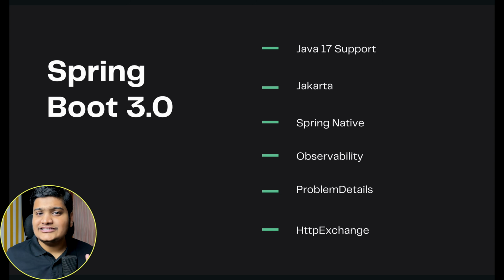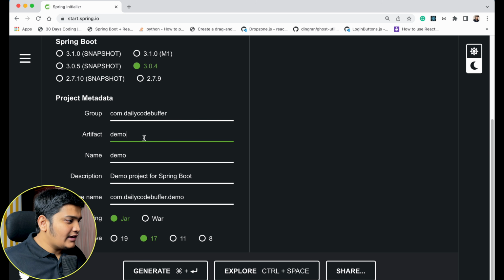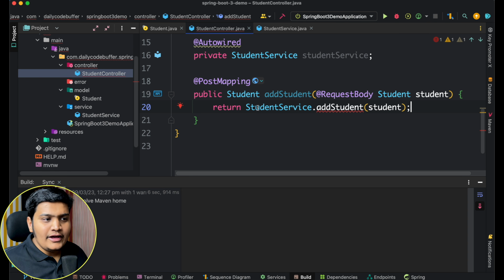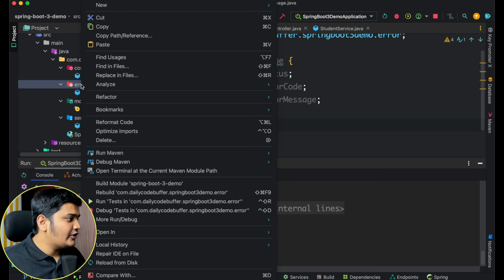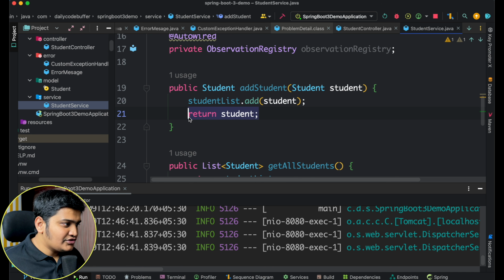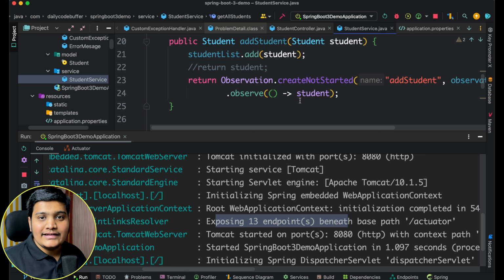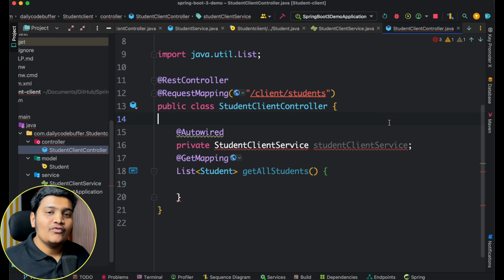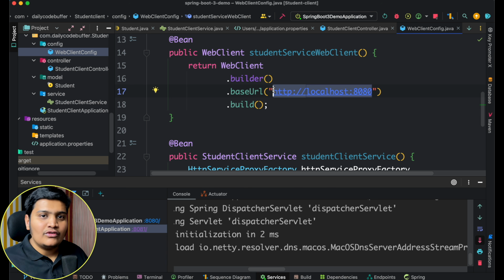Spring Boot 3.0 | New Features in Spring Framework 6 and Spring Boot 3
In this tutorial, you will learn about the newest features in Spring Framework 6 and Spring Boot 3. This includes the major themes such as

- Java 17 Baseline
- Jakarta EE 9/10
- Observability
- Native Images with GraalVM
- HTTP Interfaces
- Problem Details